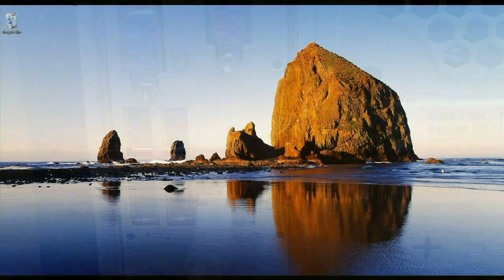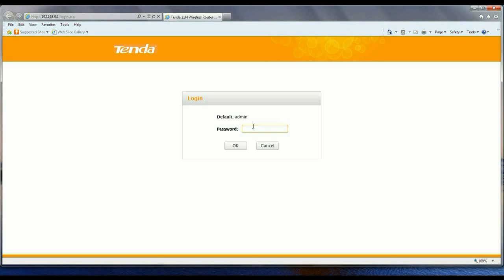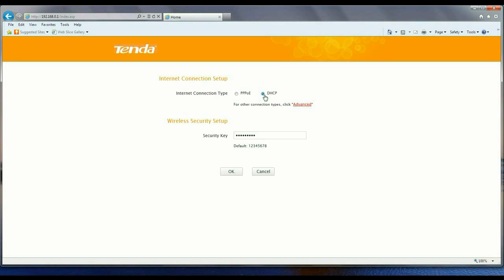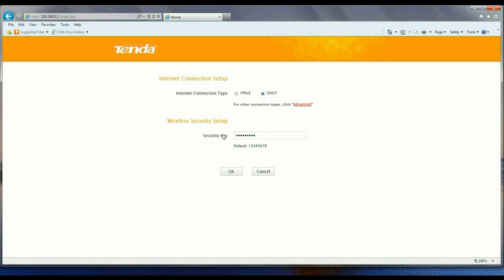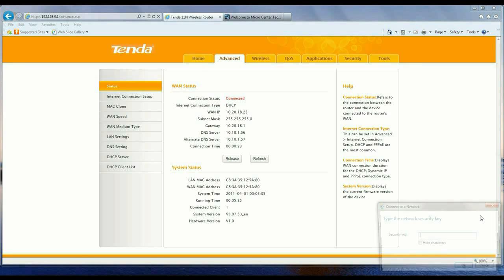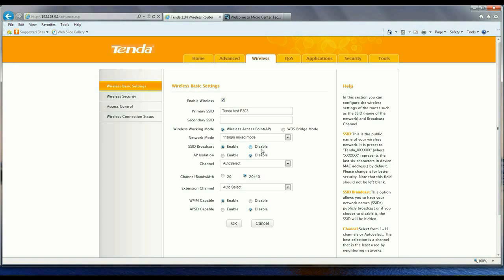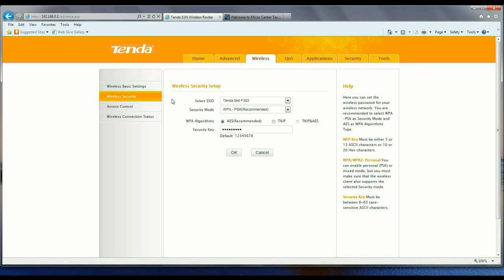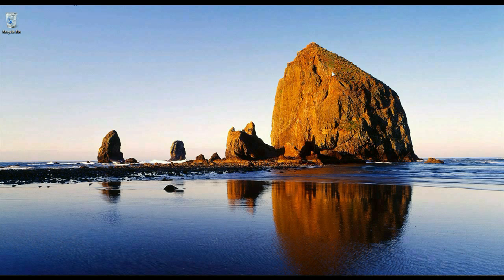Basic Setup of the Tenda F303 Router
Micro Center Tech Support shows you the basic setup of the Tenda F303 router